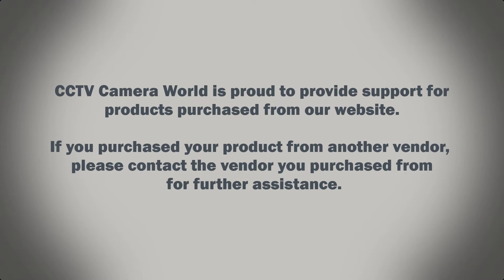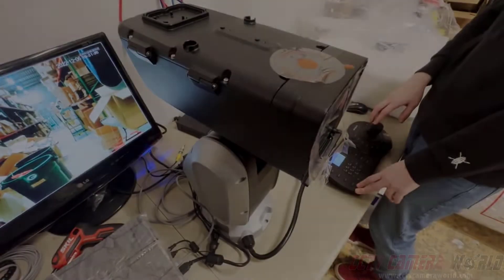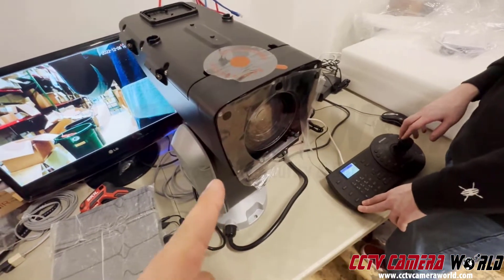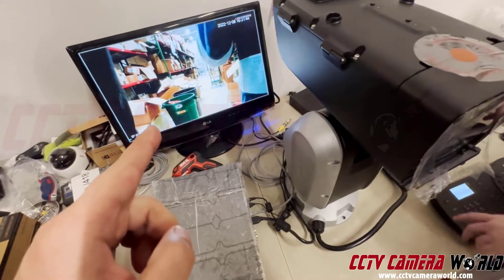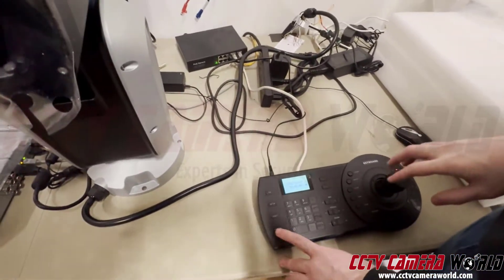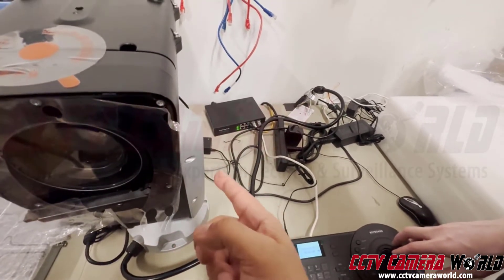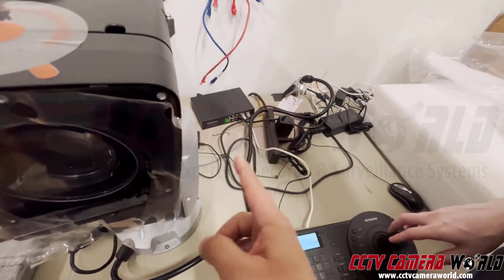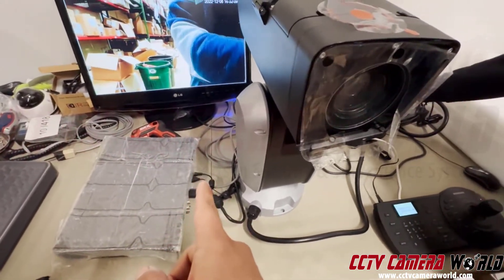How to Connect a PTZ Controller to a PTZ Camera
Using our PT500 controller with a PTZ  (Pan-Tilt-Zoom) camera provides a 3D PTZ joystick for precise control. The controller features several buttons to activate various settings offered with our selection of PTZ cameras. The PT500 can connect to DVRs, NVRs, Coax PTZs, IP PTZs, and the PC software only from CCTV Camera World. In this tutorial we show how to connect the controller directly to an PTZ over the local network by using simple ip addressing. You can find more information about the products used in this video at the following pages: